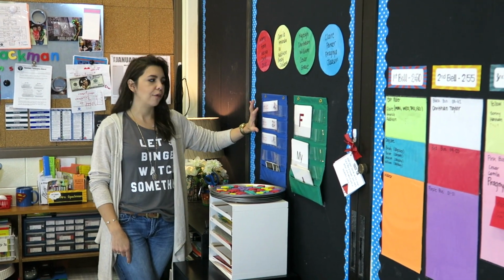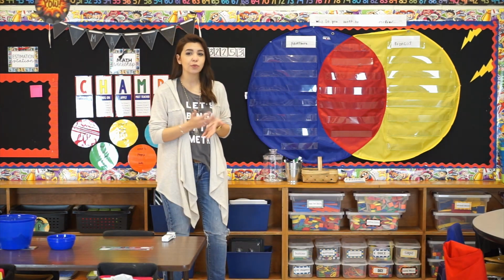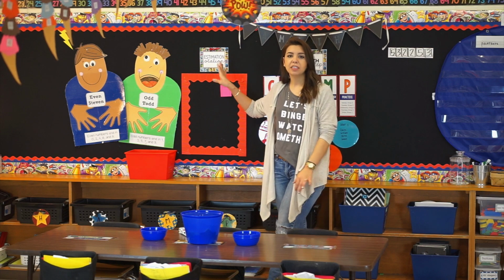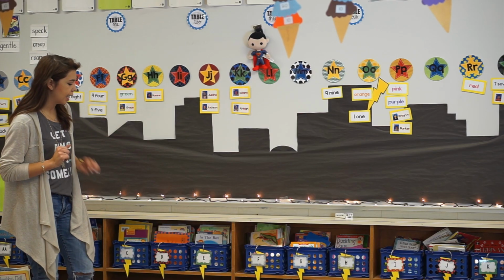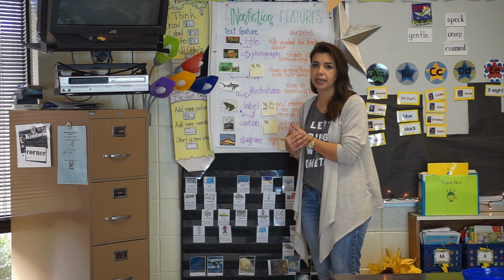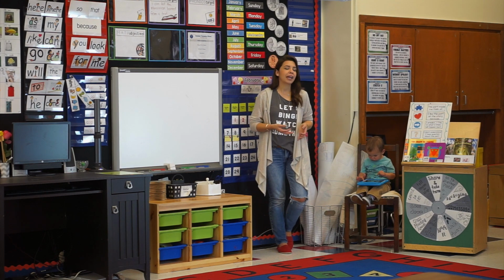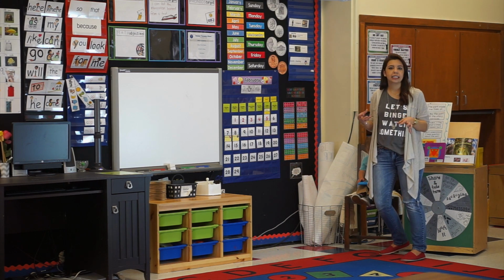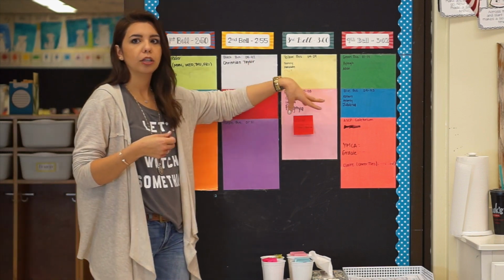Classroom Tour 2016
Welcome to The Lettered Classroom Tour 2016! I am so happy to finally have this video up and running. So many of you have asked for a kindergarten classroom tour and I am finally getting it done. In this video you are getting a close look into my classroom and the teacher essentials that I use on a day to day basis to keep my classroom running so smoothly. You will get a sneak peek at my small group table and how I keep all of my teacher materials organized. I will give you a rundown of my math, reading, and writing areas. Don't forget the whole group area where kids get to sit and listen to some fantastic stories! I am so excited to show you my superhero classroom theme and I would love to know something you have in your room that helps to keep you organized and on top of your game.

5 Drawer Plastic Storage Cart {Target}
3 Drawer Plastic Storage Cart {Target}
Ikea 8 Square Shelving Unit